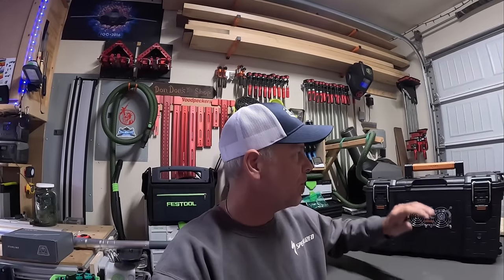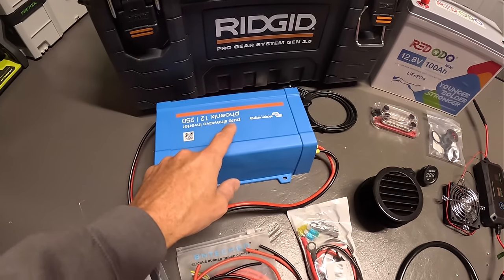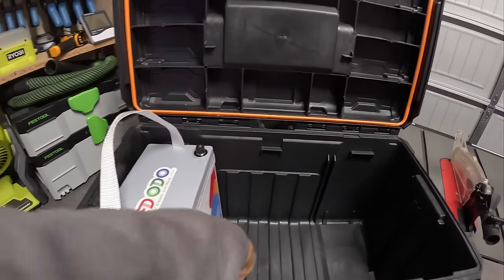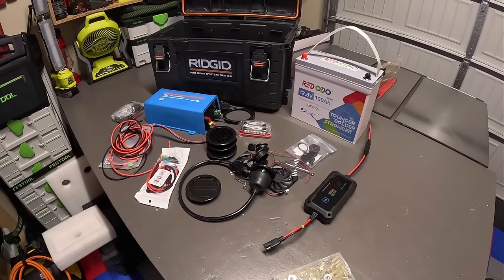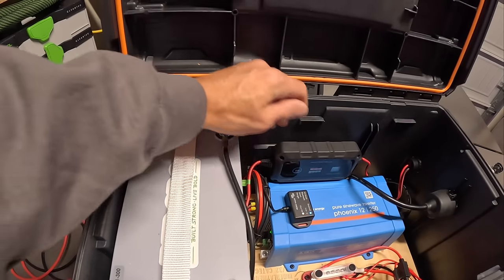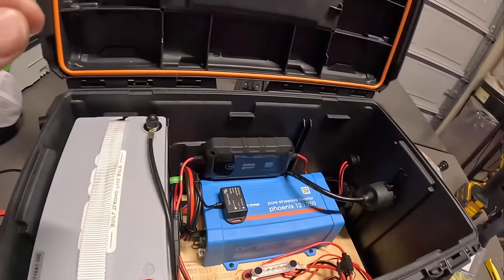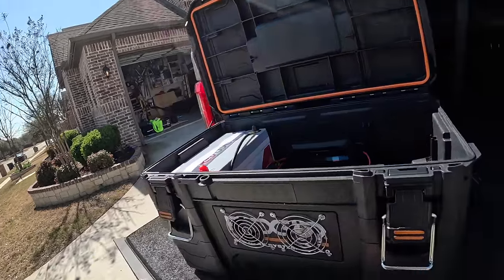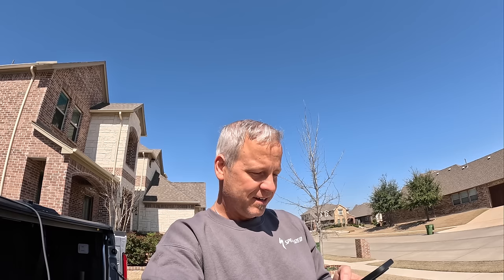DIY - super efficient STARLINK internet portable power supply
Victron 12v 250va inverter

Anderson Powerpole Port

Bateria Power solar charge controller

Outdoor Shore Power outlet

Mini bus bars

Computer fans